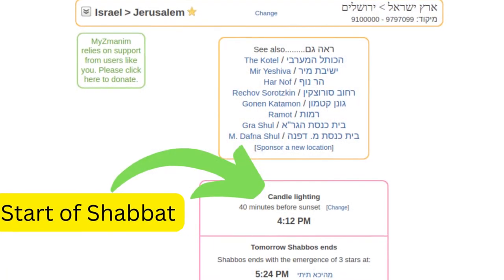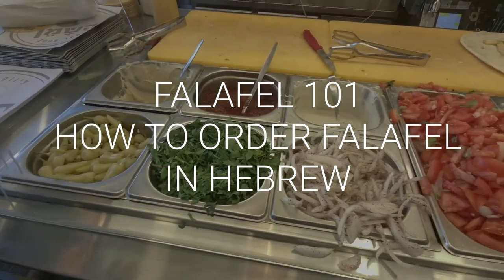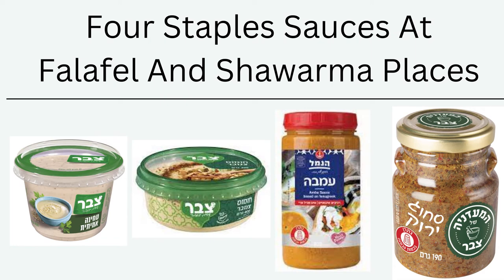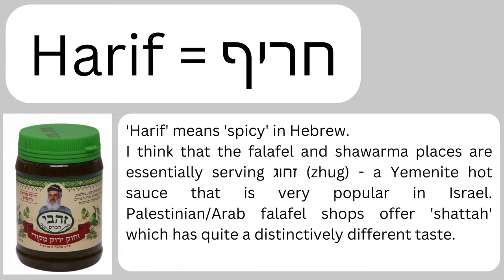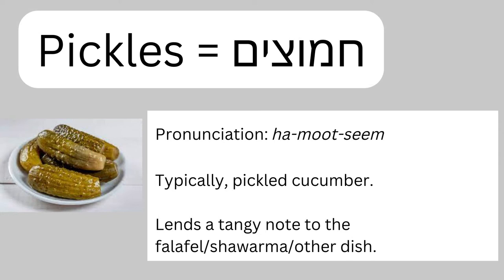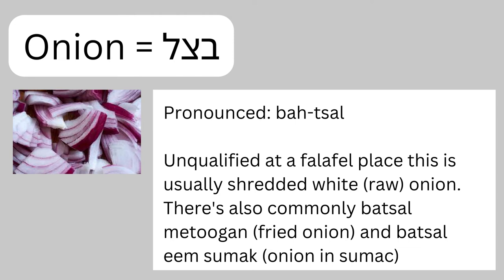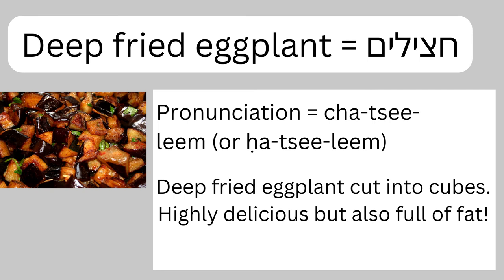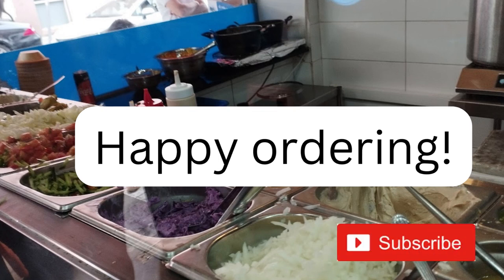How To Order Falafel In Hebrew! (Toppings Vocab)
For fun, I thought I would put together this video with some useful vocab to help order falafel in Hebrew.